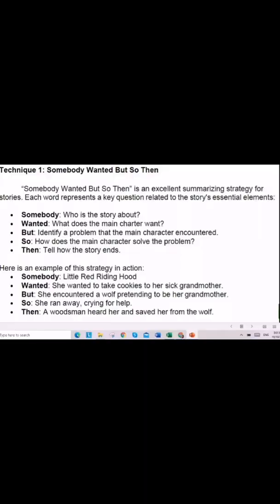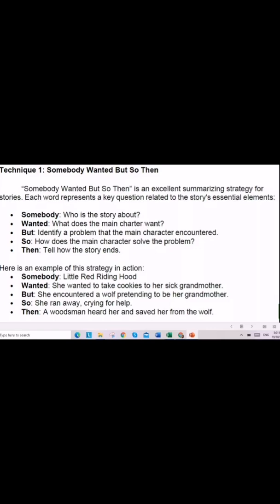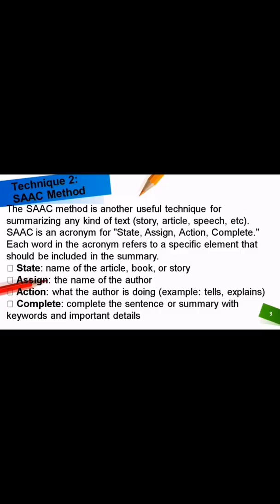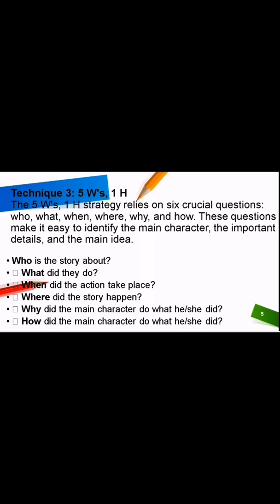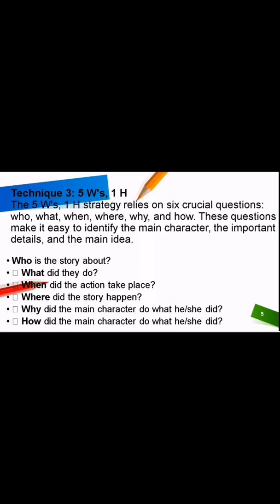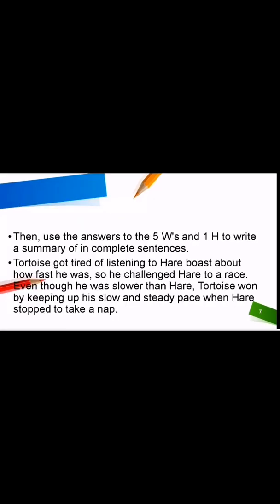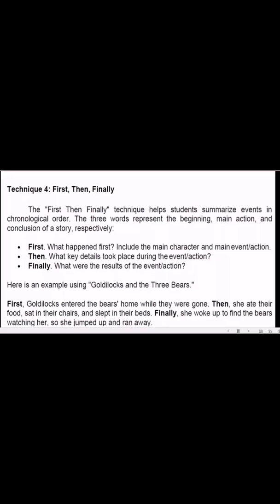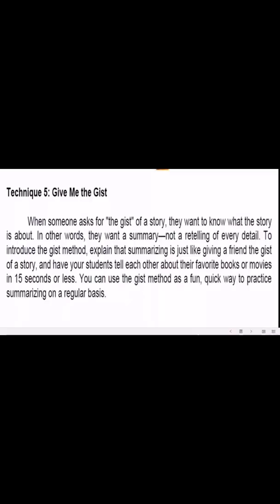Summarizing-EAPP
tips on summarizing